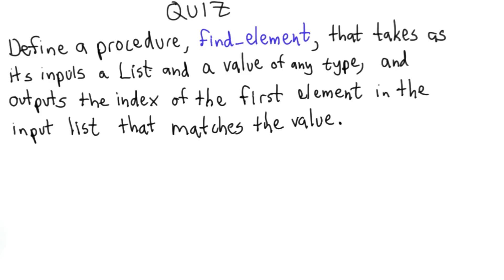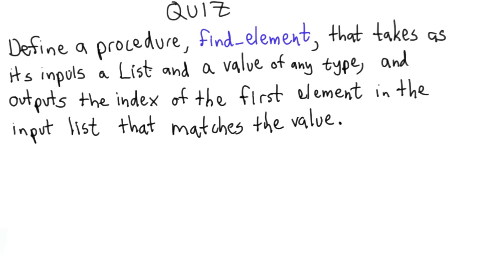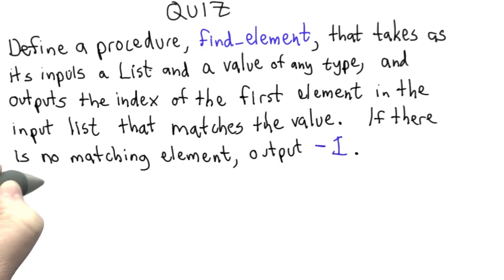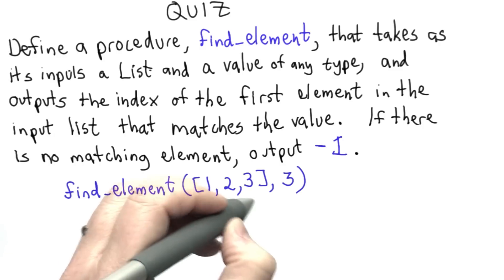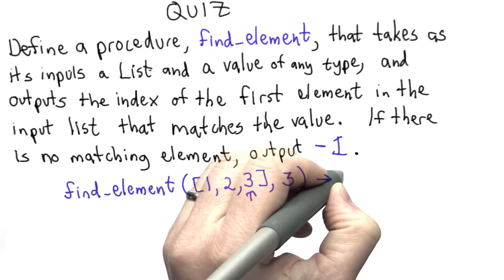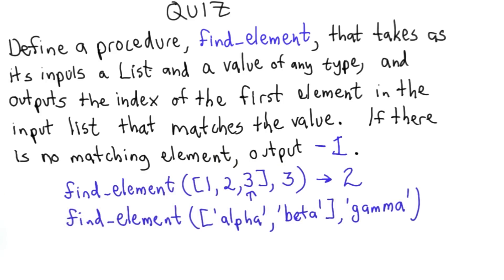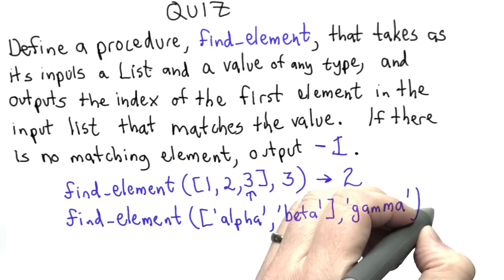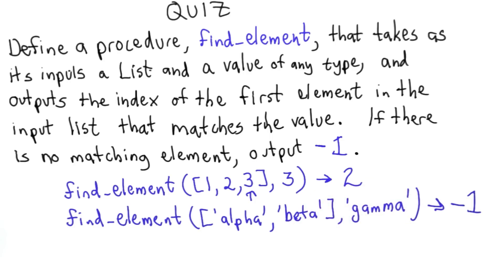Find Element - Intro to Computer Science